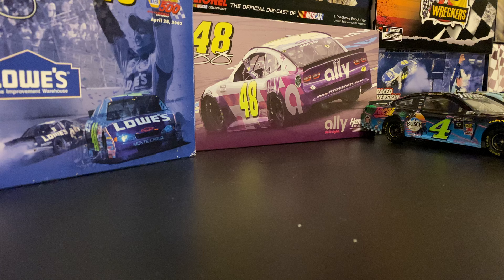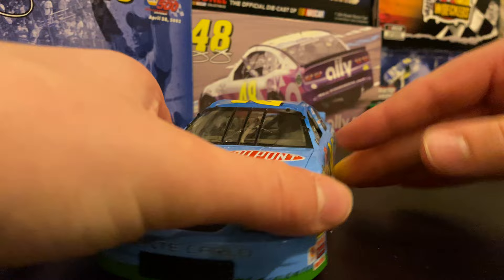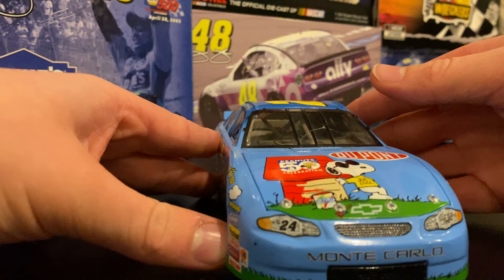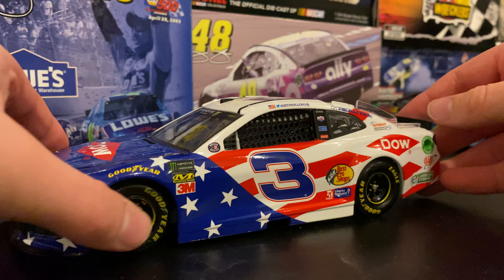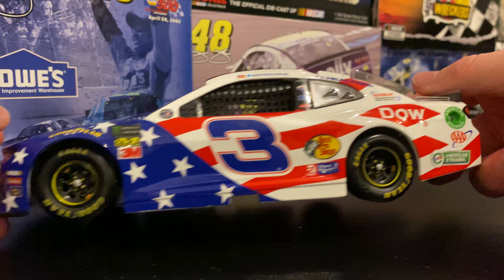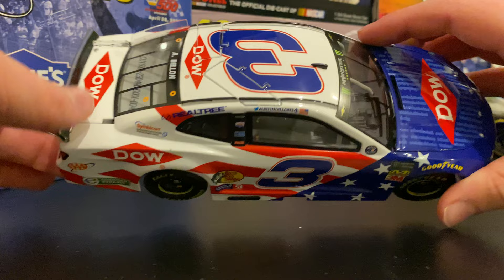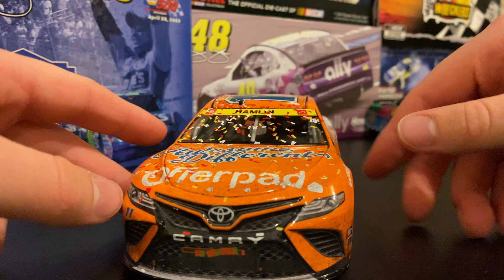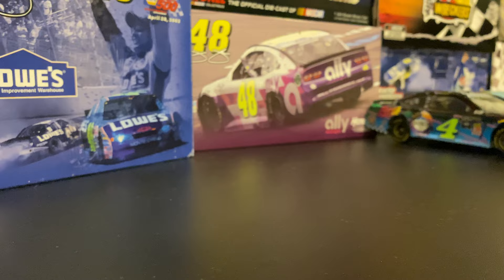12 Days of Diecast Day 11- One Time Paint schemes